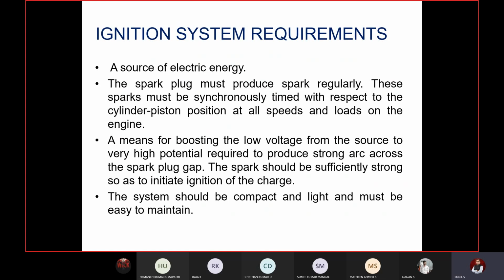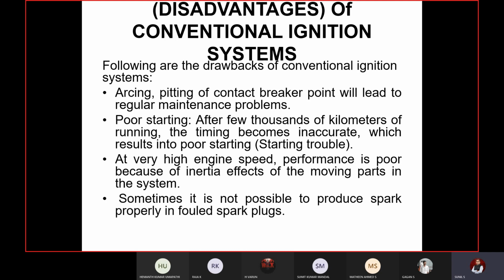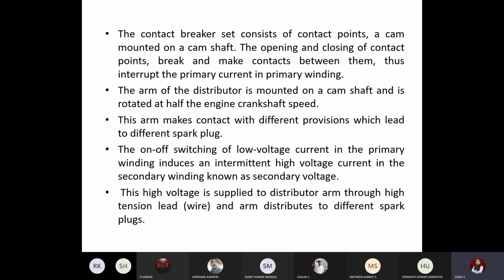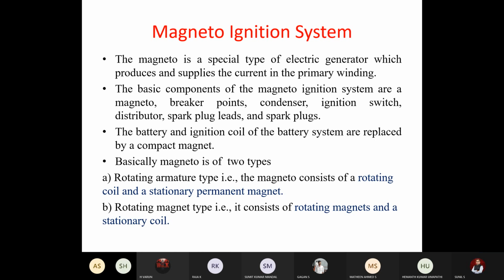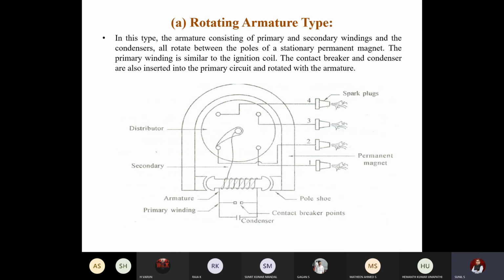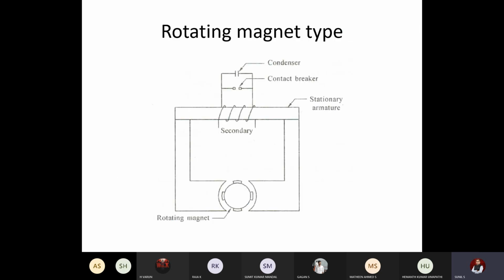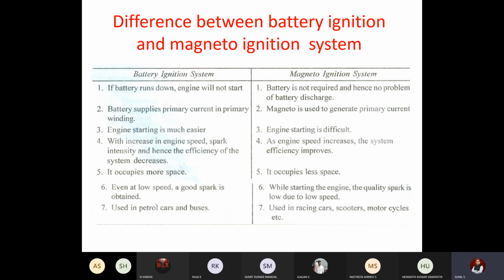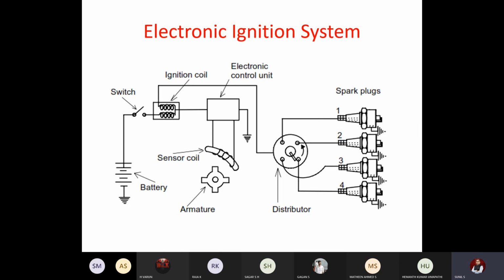Automobile Engineering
Ignition Systems